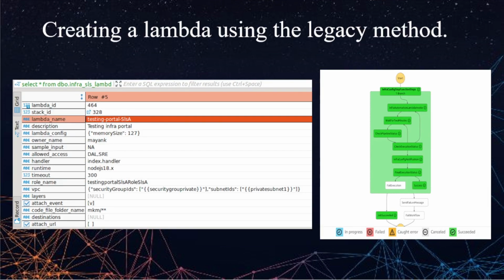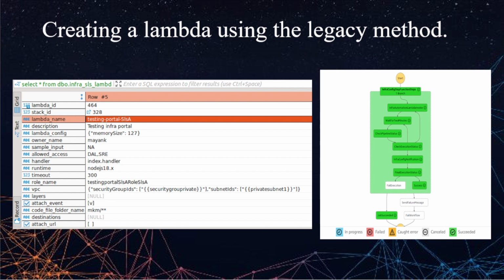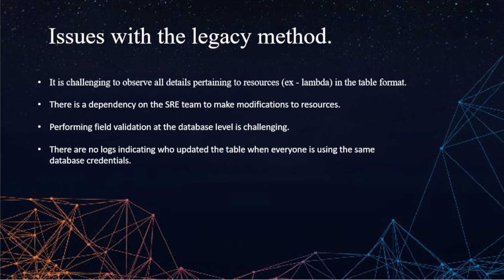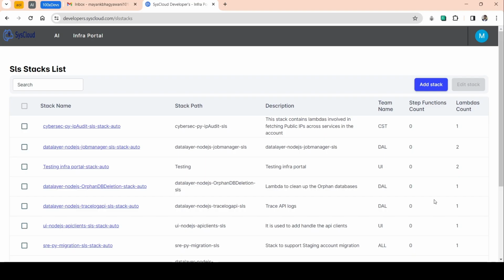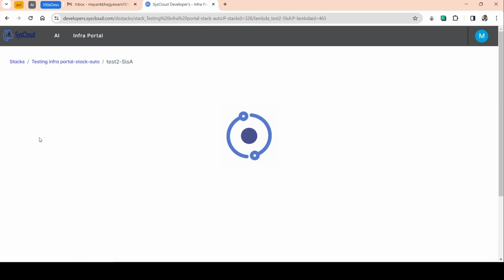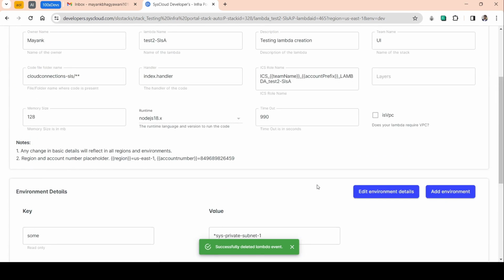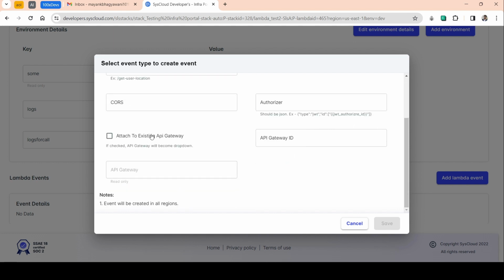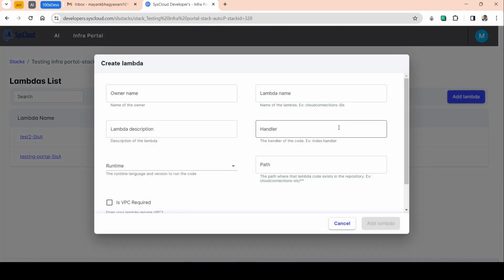Infra Portal: Full Stack Development Demo | React.js, Node.js, PostgreSQL, GraphQL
Building the Future: End-to-End Development of SysCloud's Infra Portal | React.js | Node.js | PostgreSQL | GraphQL Demo

Project Title: Infra Portal Implementation

Description:
Successfully spearheaded the end-to-end implementation of the Infra Portal at SysCloud, revolutionizing the creation and management of AWS resources through infrastructure configurations. As the sole contributor, played a pivotal role in both front-end and back-end development.

Key Contributions:
1. Developed a user-friendly UI that streamlined the process of creating and managing serverless and Terraform stacks, including lambdas and step functions.
2. Enabled engineers to effortlessly update and deploy changes directly through the Infra Portal, eliminating the need for manual database modifications and SRE team interventions.
3. Implemented robust security measures, ensuring comprehensive logging for all modifications and preventing unauthorized access to database values.
Contributed to companywide efficiency by reducing reliance on individual expertise and fostering a collaborative approach to infrastructure-related changes.

Learning Experience:
Demonstrated proficiency in full-stack development by encompassing UI design, front-end development, and back-end implementation. Skills include skeleton design, table implementation, breadcrumb incorporation, actions framework, dialog integration, and form management. Acquired expertise in creating a Postgraphile server, crafting SQL functions, and formulating GraphQL queries. Additionally, gained insights into the validation process of the authorizer for logged-in users.